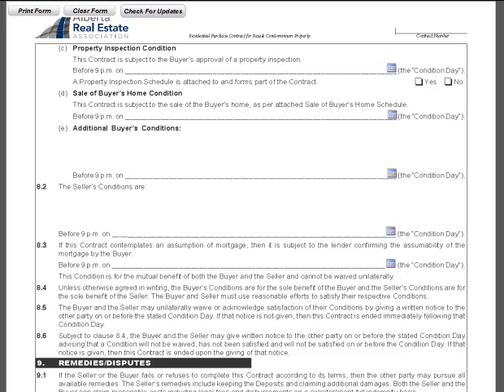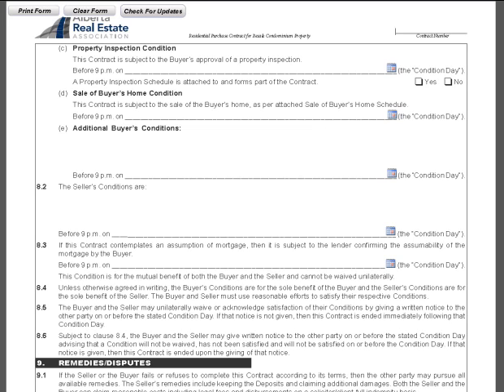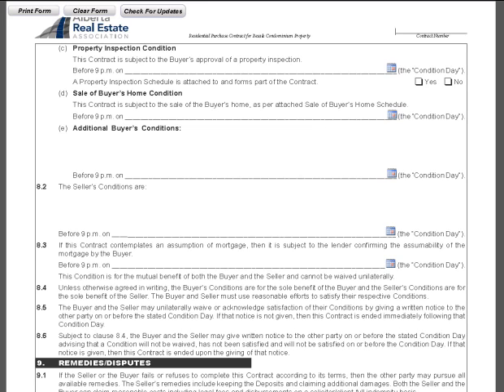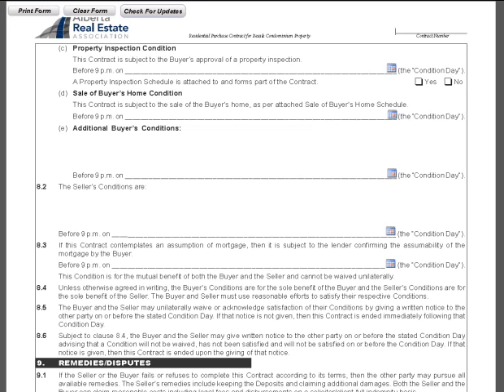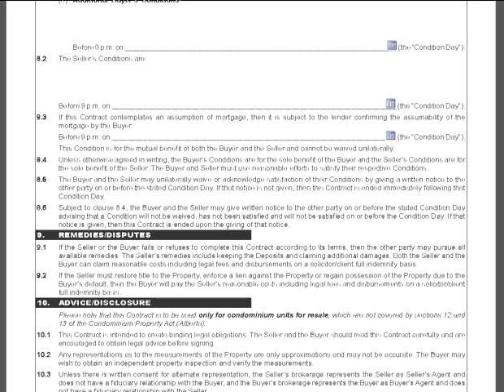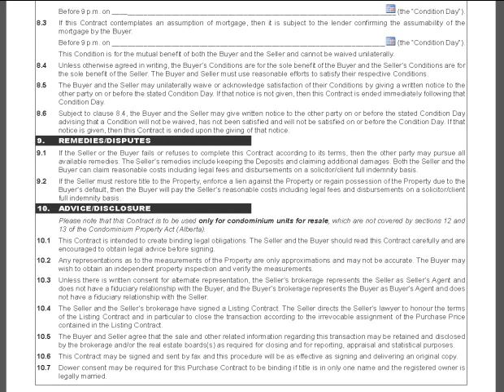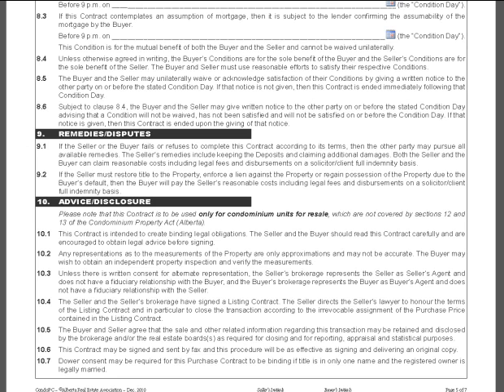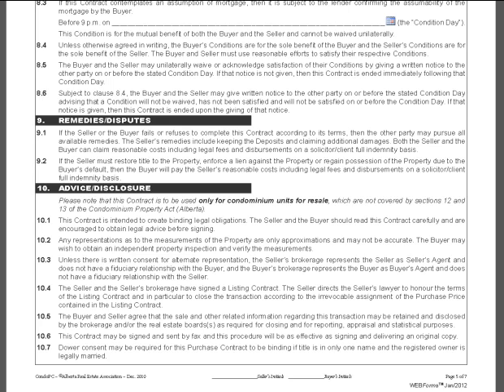alberta purchase contract page 5 condos